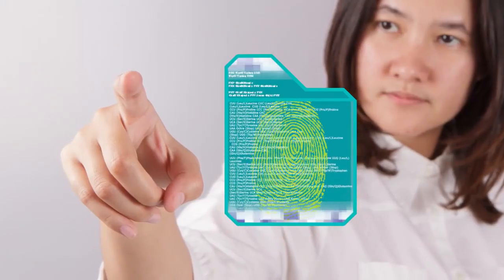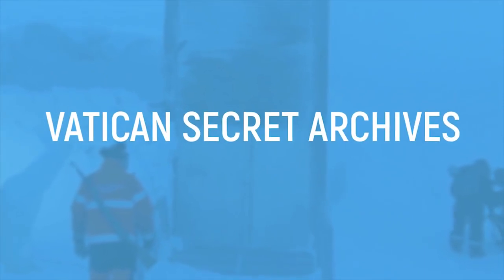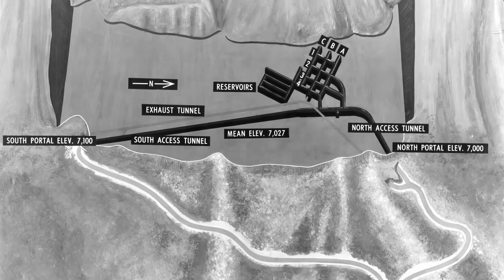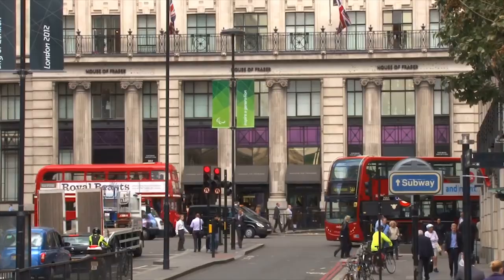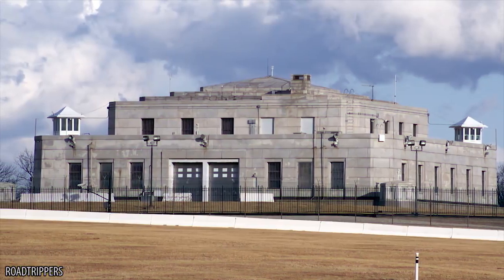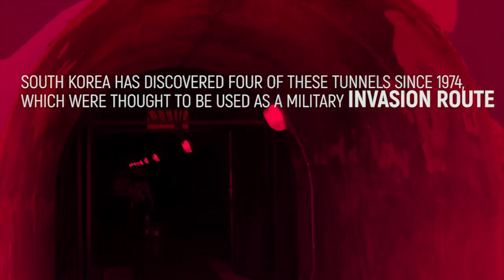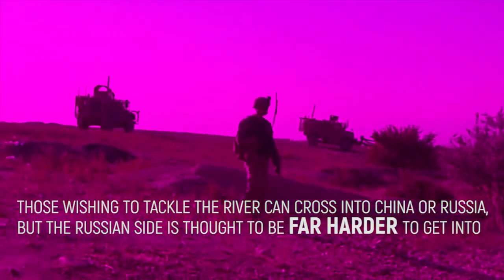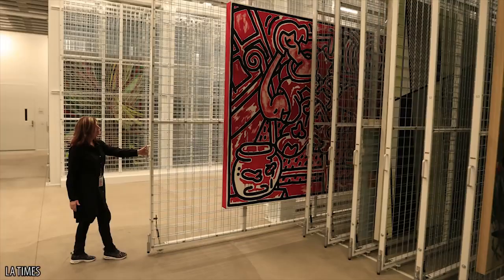Most Heavily Guarded ENTRANCES On Earth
Top 10 more protected places, buildings and houses in the world